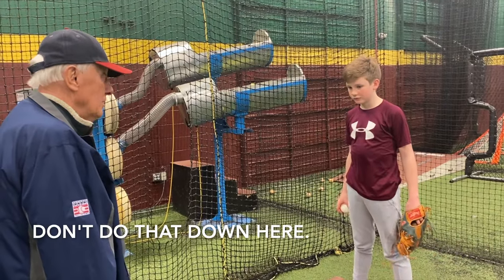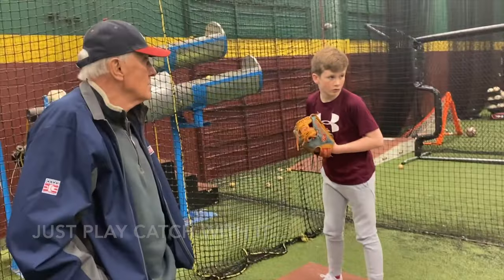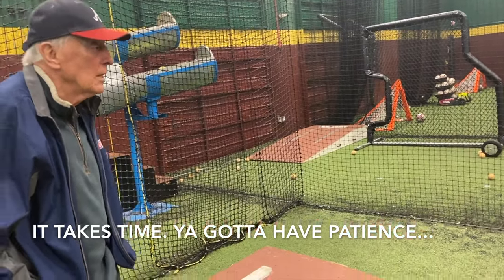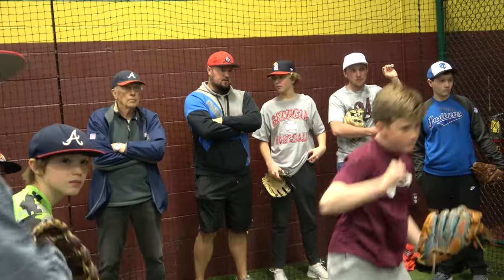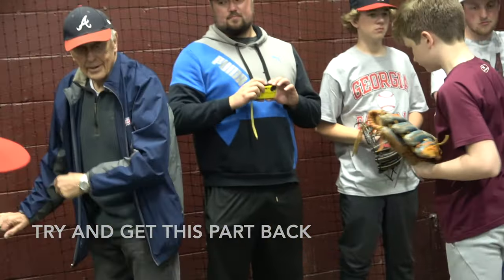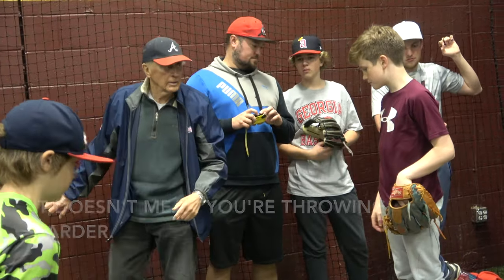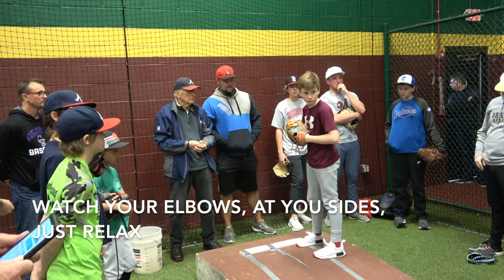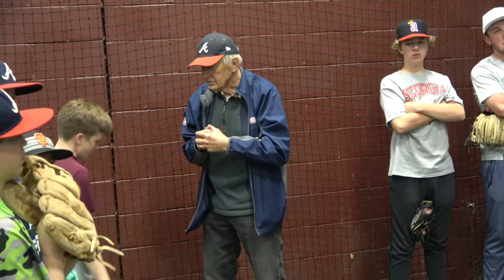Throwing knuckleballs with Phil Niekro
Learning the knuckleball from the GOAT, Hall-of-Famer Phil Niekro